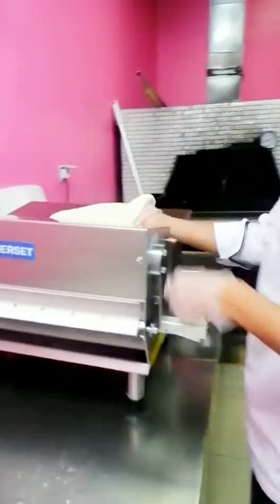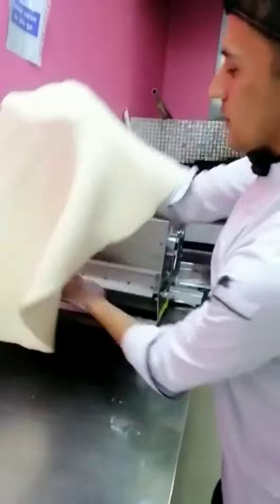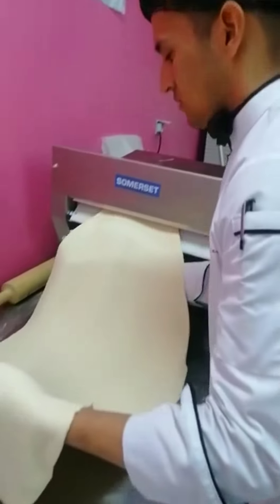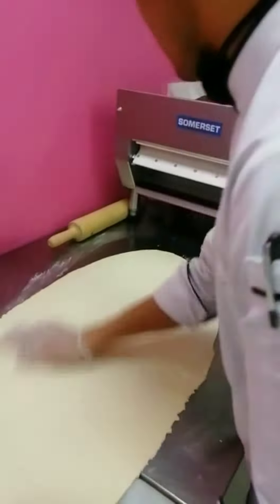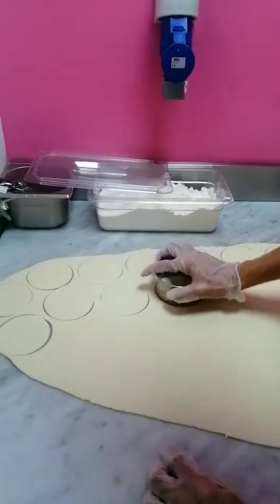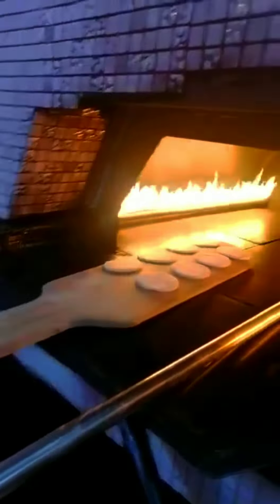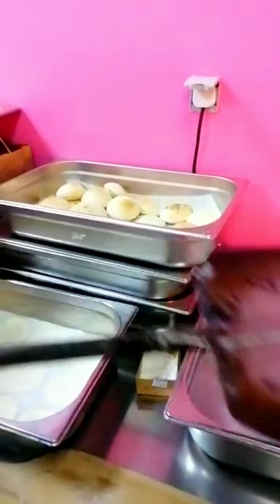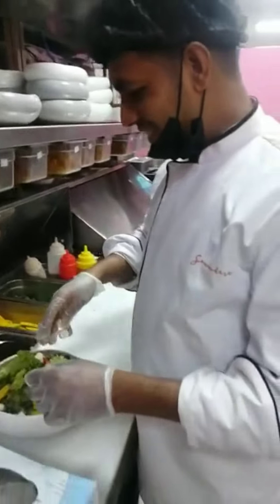pita bread making procedure🍪